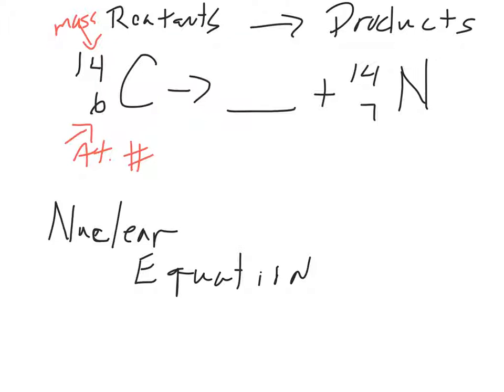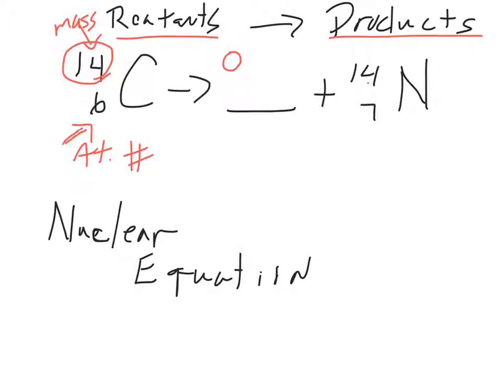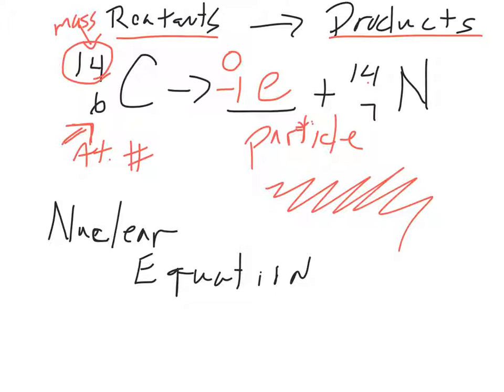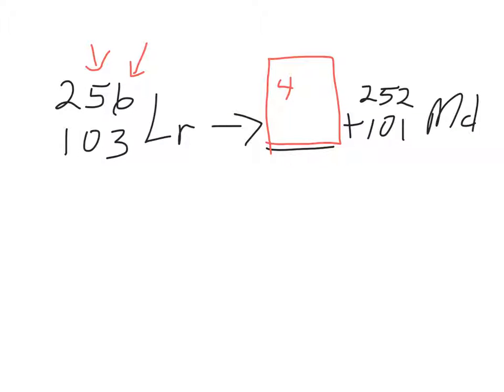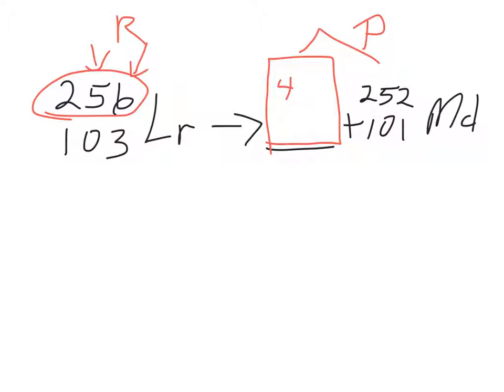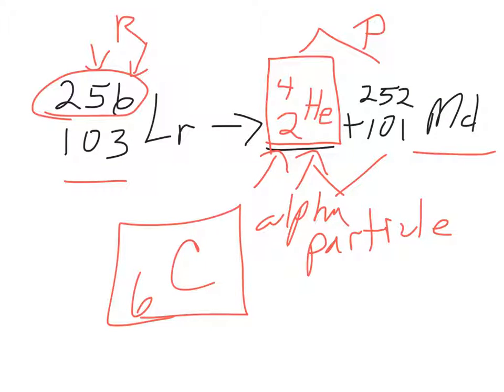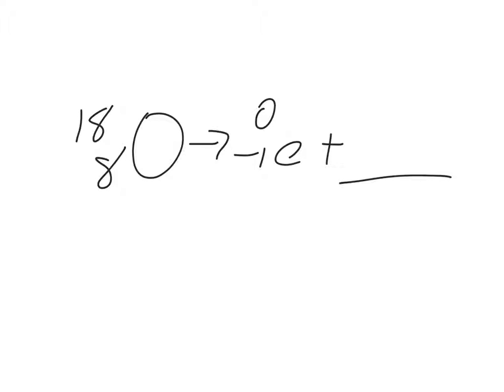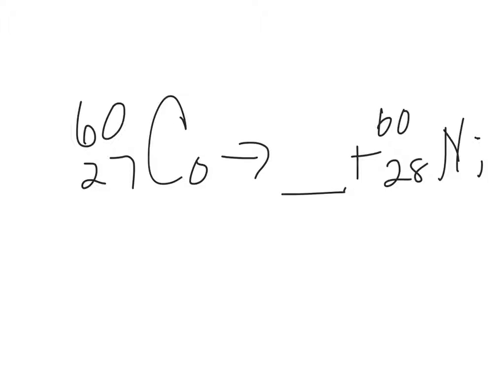Nuclear equations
Chemistry